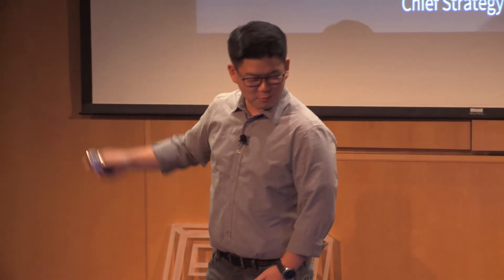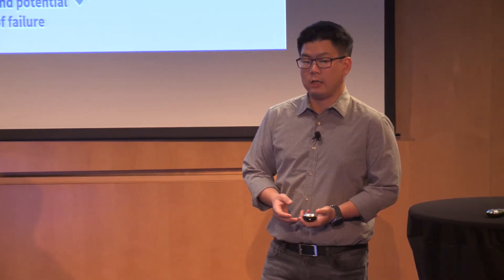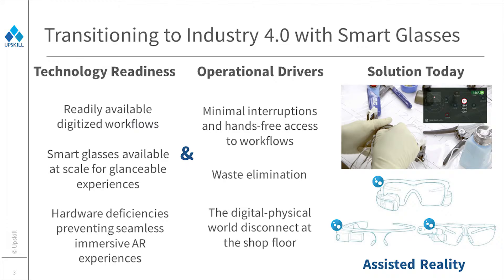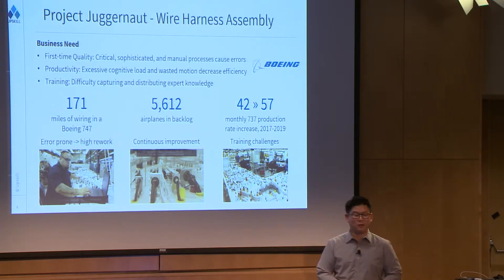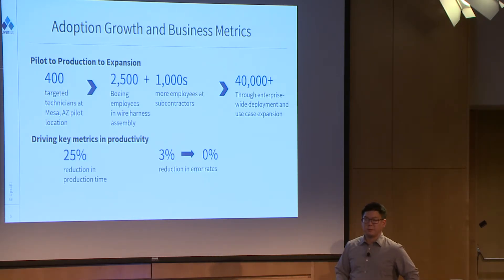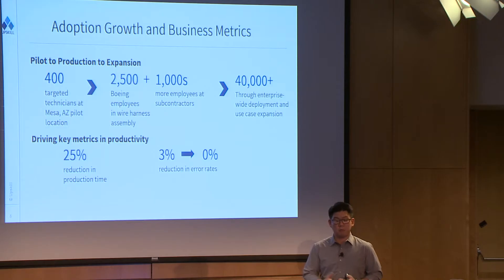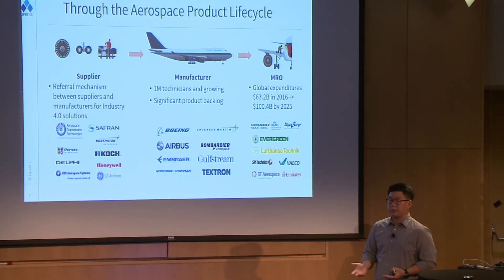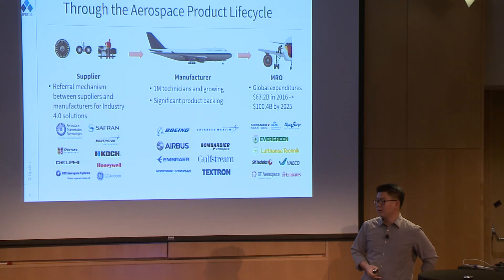Upskilling the Industrial Workforce with Augmented Reality | Jay Kim | AR in Action